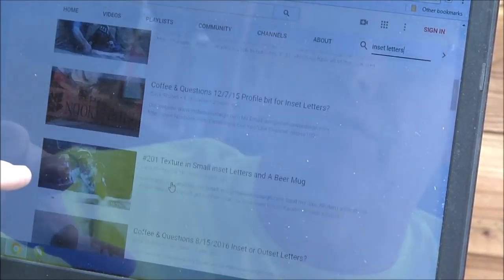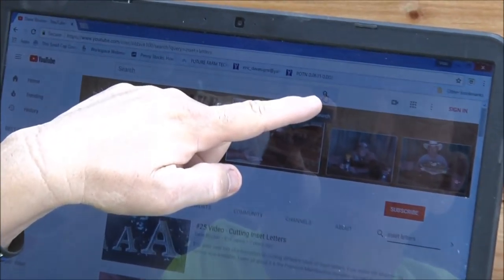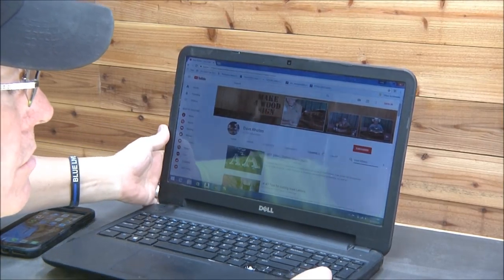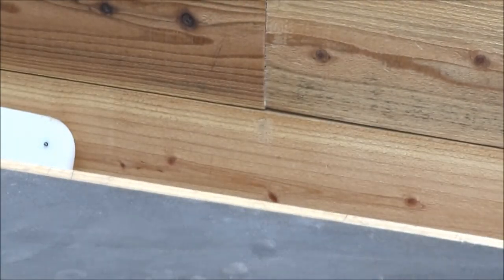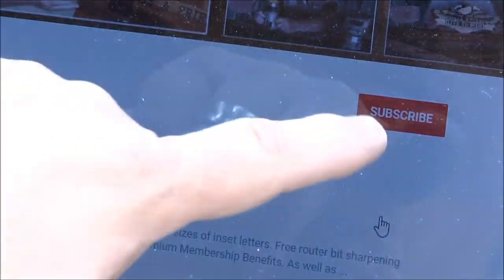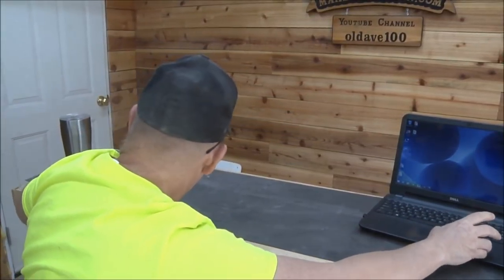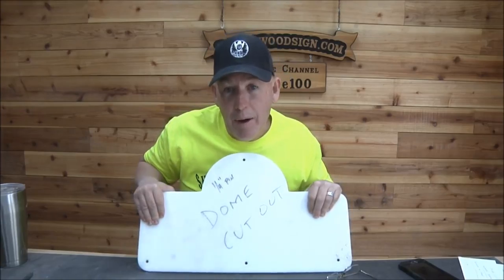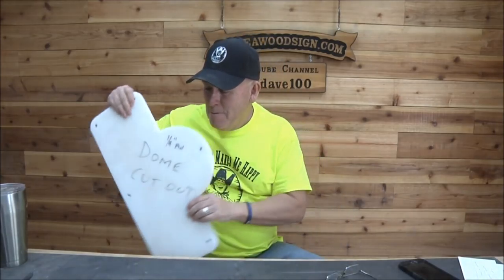Coffee & Questions 5/21/18 Profile Vs. SC-50 + Smart Phone Channel Search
Eric goes over some search tip within our channel with the computer and with your smart phone.